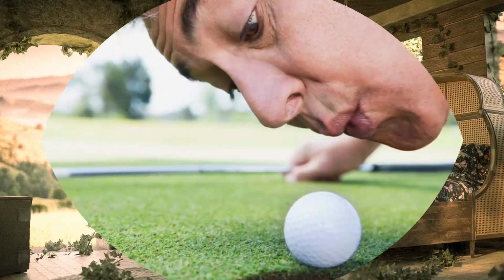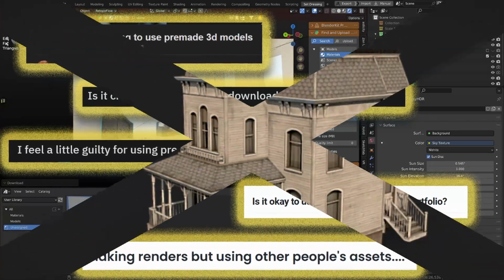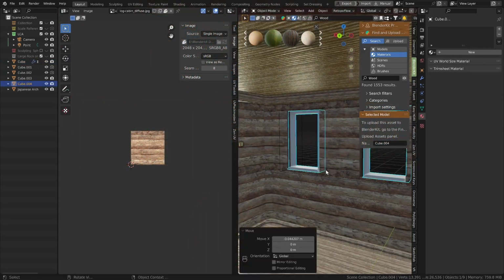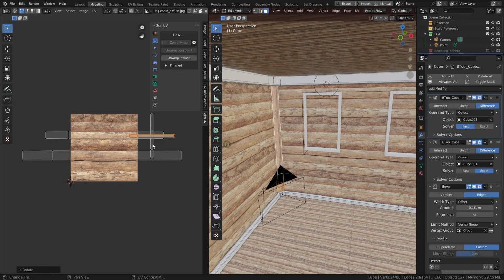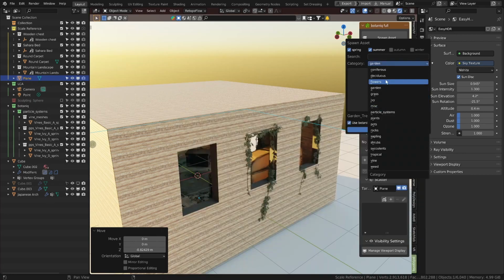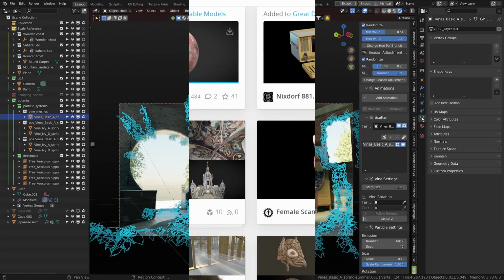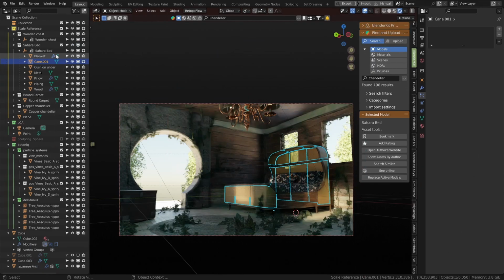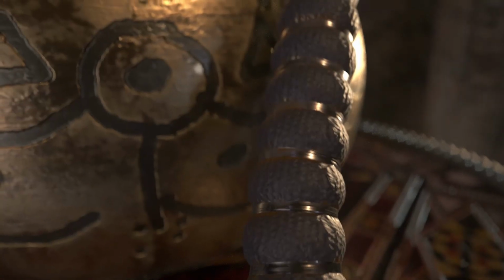Using Pre-Made Assets to Improve your Workflow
Is it Really Cheating to Use 3D assets you bought or downloaded for free?

Buy my N-Gone One Click Asset Optimizer Plug in for Blender:
Blender Market: